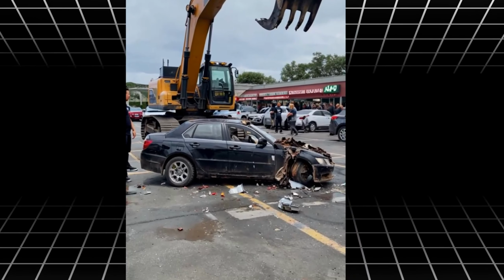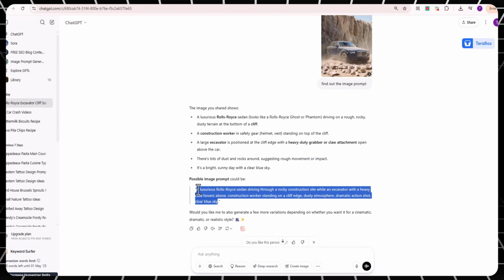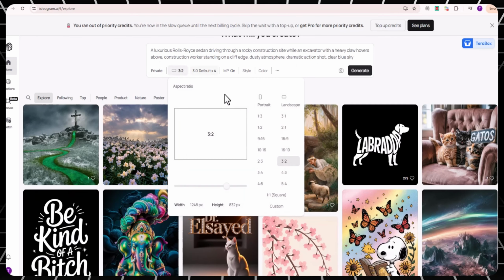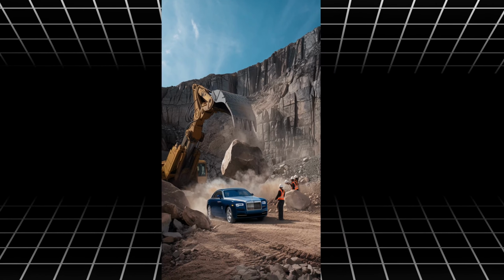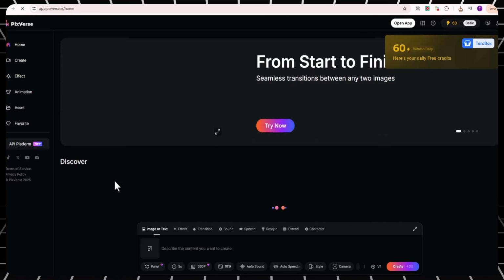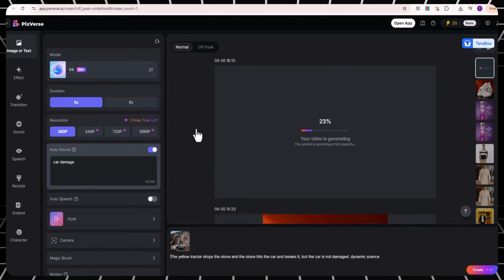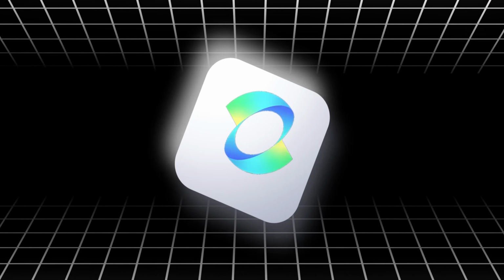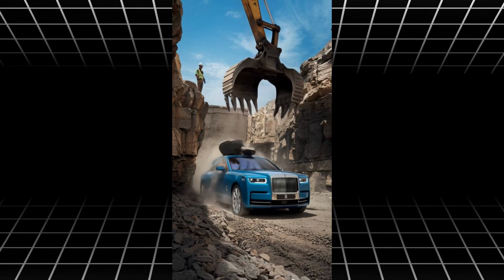Make VIRAL Car Crash Reels With 100% FREE AI Tools & Go VIRAL 🔥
How to Make VIRAL Car Crash Reels With 100% FREE AI & go viral on YouTube Shorts, Instagram Reels, or TikTok.

In this video, I’ll show you the easiest way to make high-impact car crash videos using 100% free AI tools. No expensive software, no editing experience needed — just smart, simple steps anyone can follow!

👨‍💻What you’ll learn:
How To Find Dramatic Car Crash Footage Legally
The Best Free Ai Tools To Edit And Enhance Your Video
How To Add Viral Music, Captions, And Effects
Secret Tips To Boost Views On Instagram Reels, Tiktok, And Youtube Shorts

🚀 Whether you're starting from scratch or looking to level up your content, this guide will help you create attention-grabbing car crash content that people can’t stop watching.

This exact method helped me grow FAST using just free tools and 10 minutes of editing.
👇 Let me know what niche you want me to cover next!